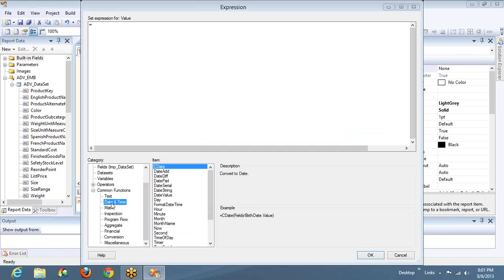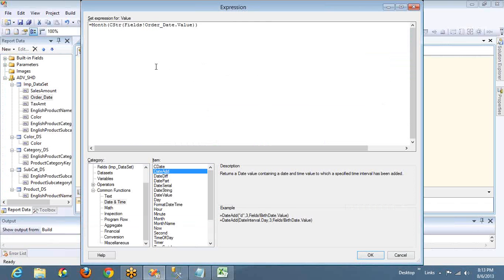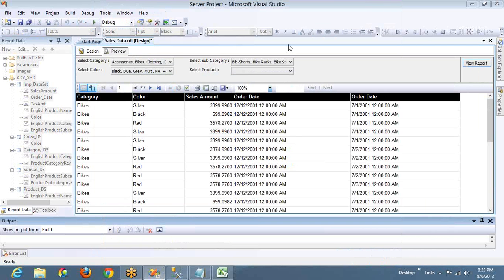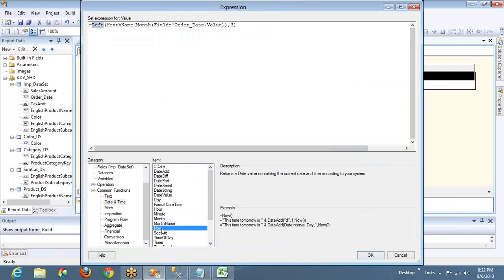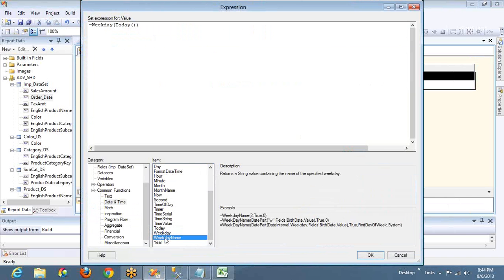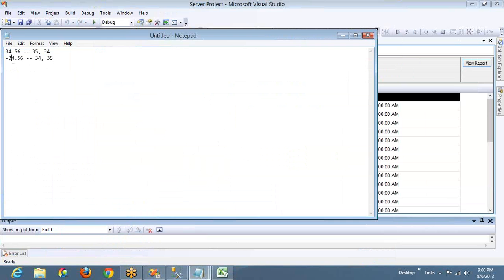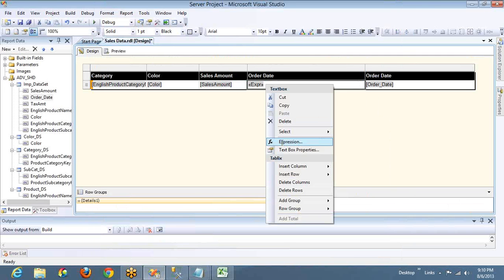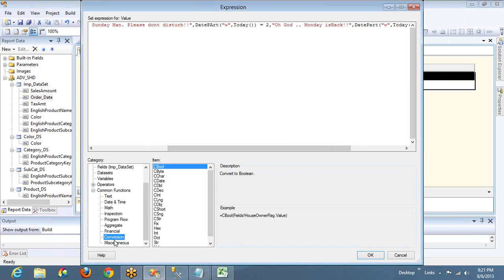SSRS Detailed Sessions Part 11